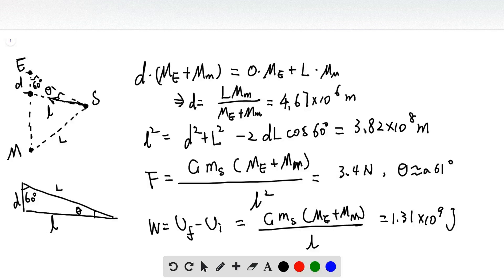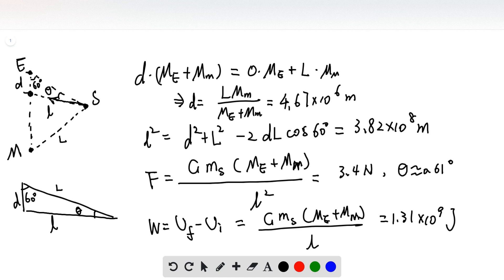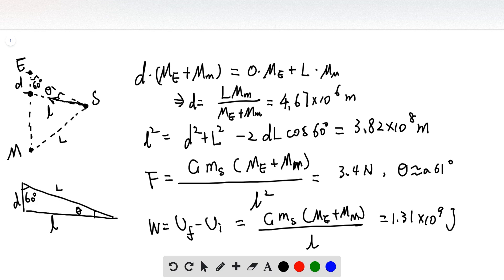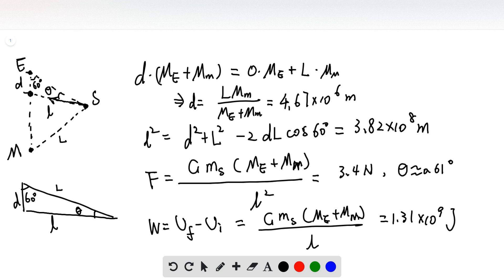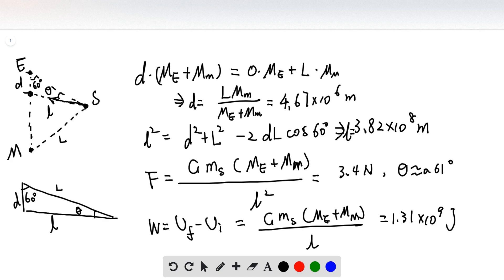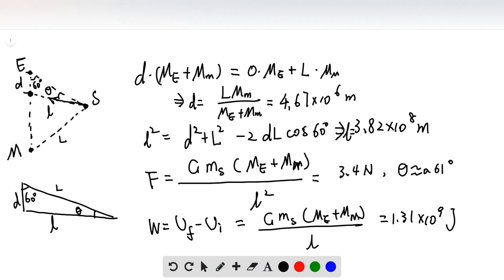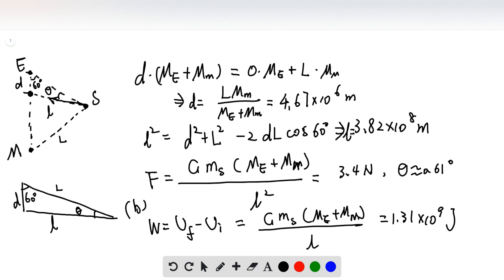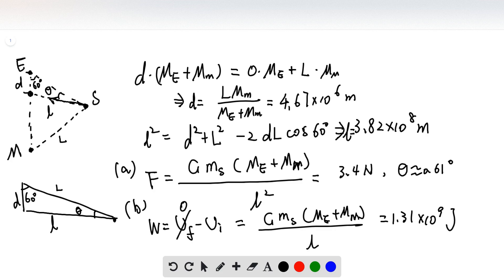At a certain instant, the earth, the moon, and a stationary 1250 kg spacecraft lie at the vertices o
At a certain instant, the earth, the moon, and a stationary 1250-kg spacecraft lie at the vertices of an equilateral triangle whose sides are 3.84 10 km in length. (a) Find the magnitude and direction of the net gravitational force exerted on the spacecraft by the earth and moon. State the direction as an angle measured from a line connecting the earth and the spacecraft. In a sketch, show the earth, the moon, the spacecraft, and the force vector. (b) What is the minimum amount of work that you would have to do to move the spacecraft to a point far from the earth and moon Ignore any gravitational effects due to the other planets or the sun.